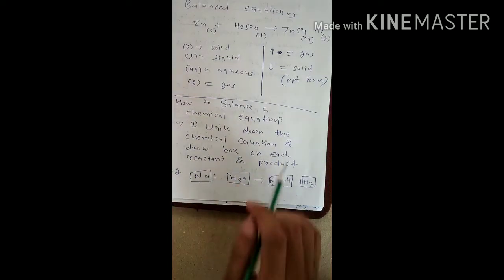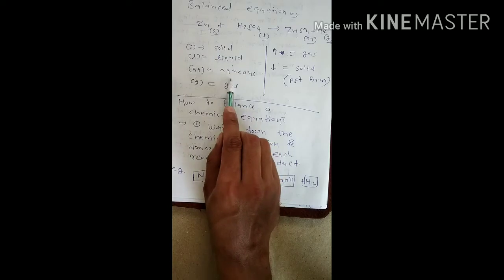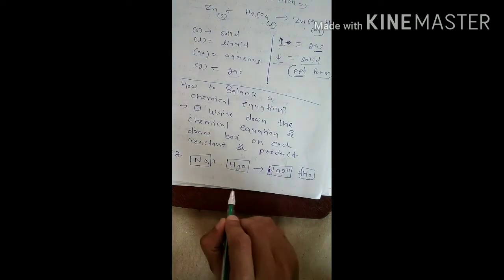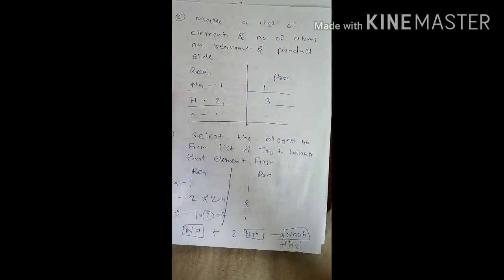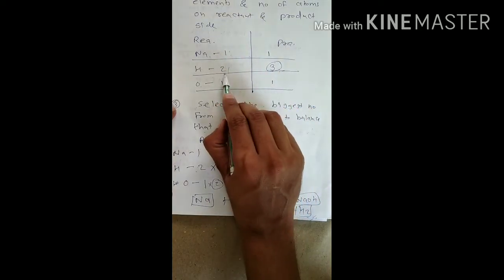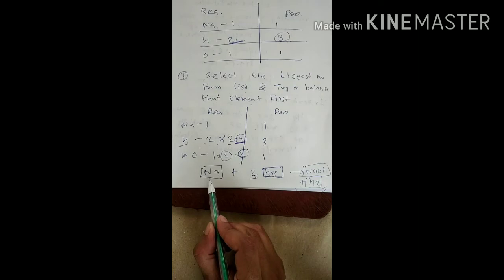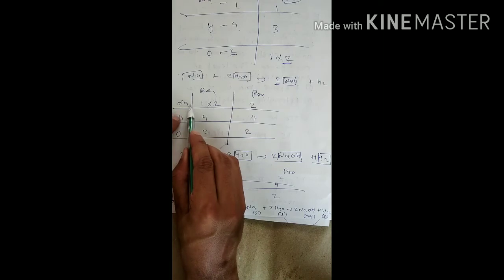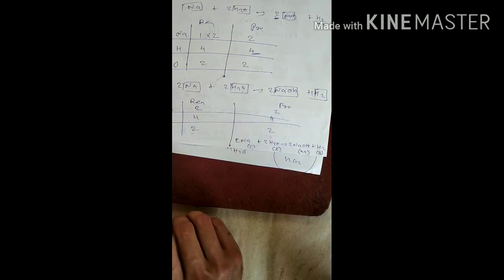STD=10 CHAP=1 VIDEO=2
HW=  WRITE A BALANCED EQUATION:
(1) HYDROGEN GAS + CHLORINE GAS GIVES HYDROCHLORIC ACID
(2) BARIUM CHLORIDE +ALUMINIUM SULPHATE  GIVES BARIUM SULPHATE AND ALUMINIUM CHLORIDE